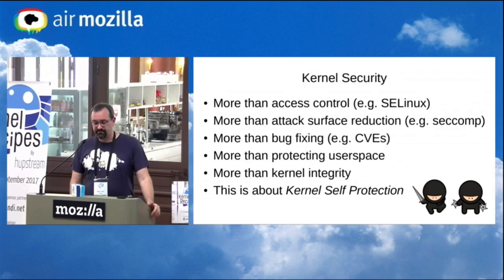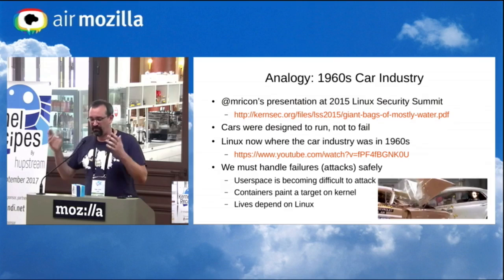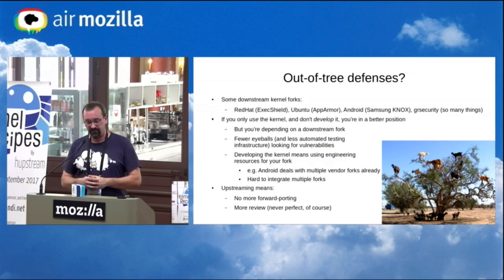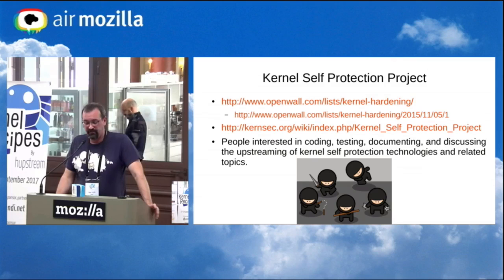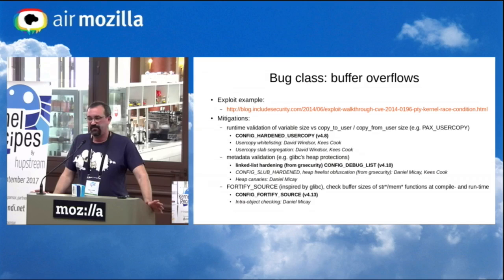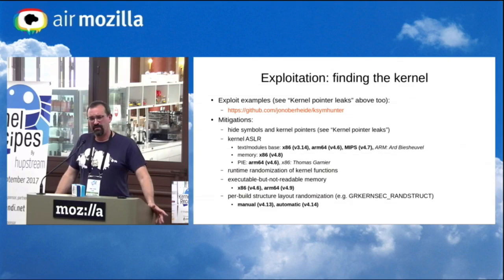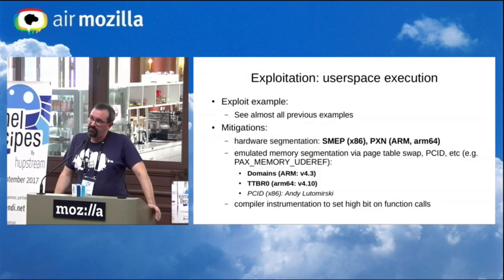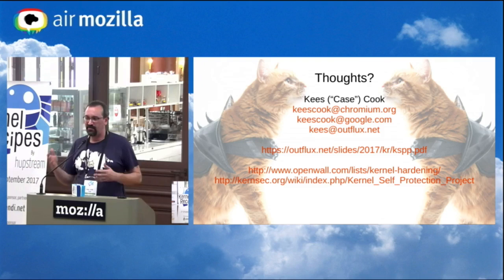Kernel Recipes 2017 - The State of Kernel Self-Protection - Kees Cook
The Kernel Self-Protection Project focuses on addressing gaps in Linux’s defensive technologies. With Linux reaching into every corner of modern life, and userspace frequently being very locked-down, the kernel has become an ever-increasing target for attackers and much more needs to be done to harden the kernel so it can protect itself. A quick overview will be shown of what we’re trying to protect Linux against, as well as the state of the art in available technologies. Also presented will be a summary of the last year’s participation by many people over a wide range of technologies, with a review of KSPP attempts, accomplishments, active efforts, and an examination of future projects and goals.

Kees Cook, Google